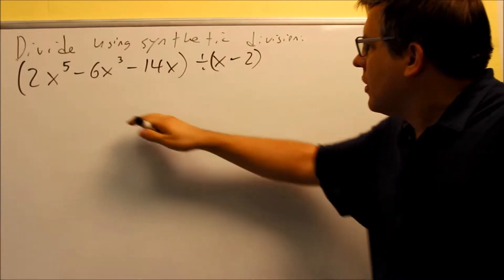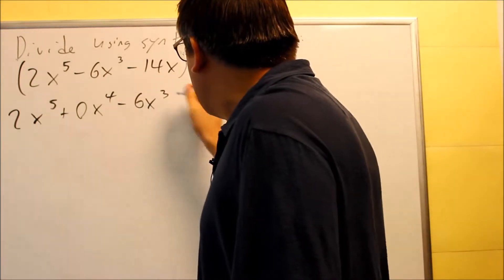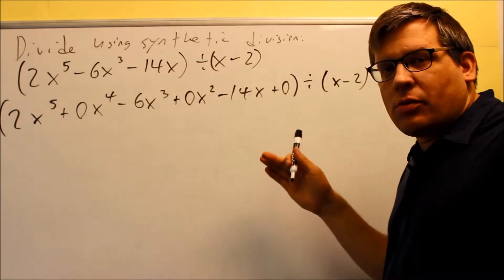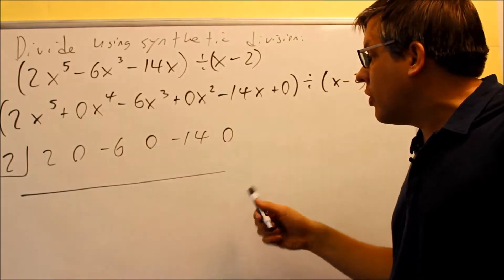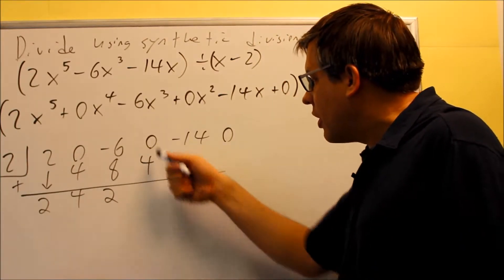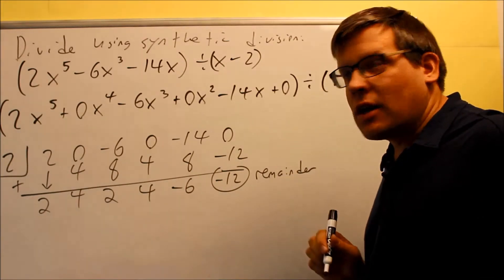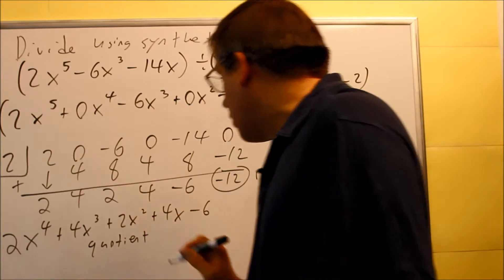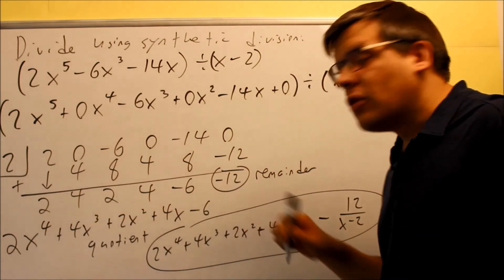Dividing Polynomials Using Synthetic Division: Ex 3